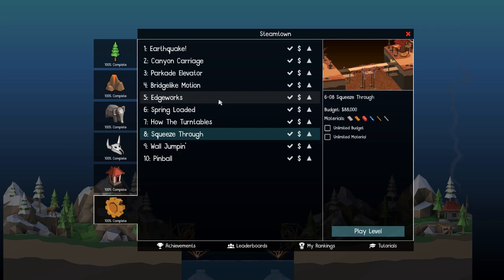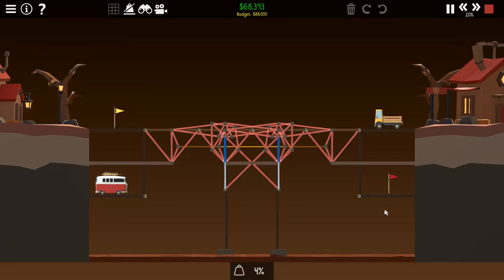Building INSANE Cranes in the SECRET WORLD! | Poly Bridge 2 Overengineering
Want to discuss more about Poly Bridge with me? Come vibe with me! I'd love some company and don't bite, believe me. :P
^^^ If the link is expired, check the latest video and try that one.